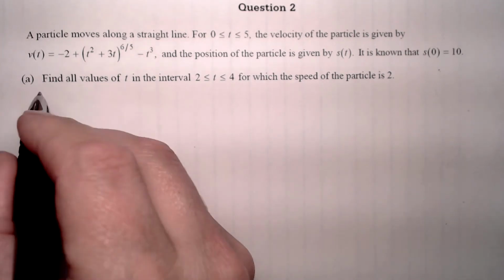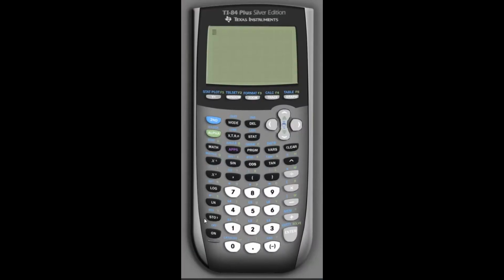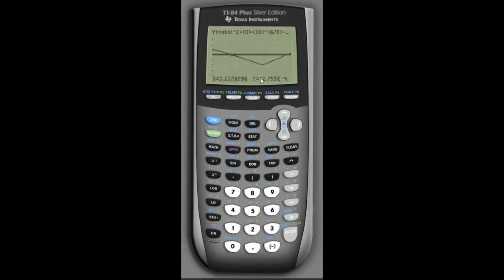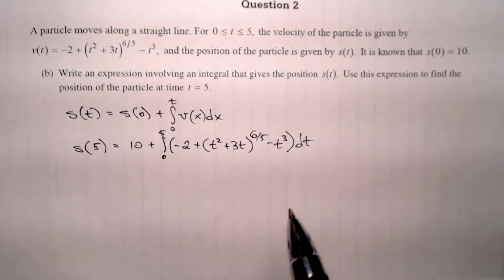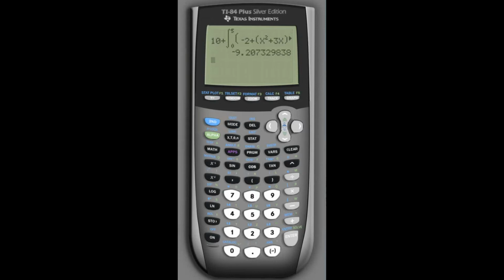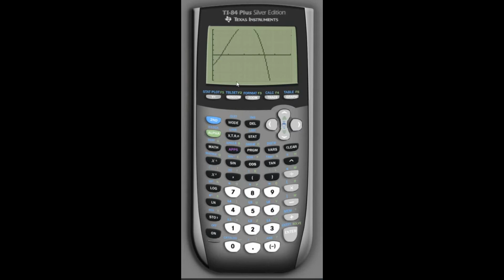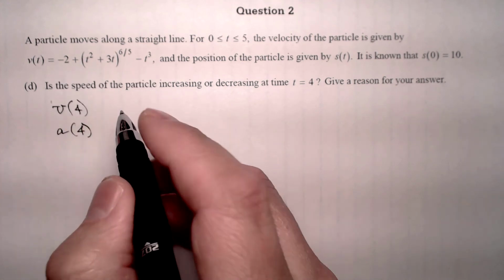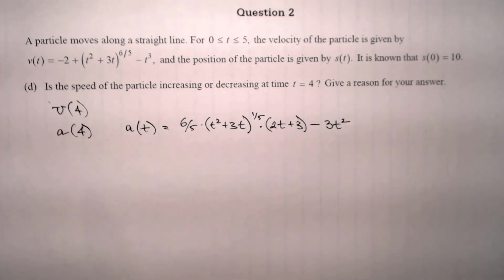Question 2 - 2013 AP Calculus AB Free Response Questions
0:00 Part a - solution
1:11 Part a - use of calculator
4:15 Part b - solution
5:26 Part b - use of calculator
6:53 Part c - solution
7:26 Part c - use of calculator
10:29 Part d - solution
11:56 Part d - use of calculator